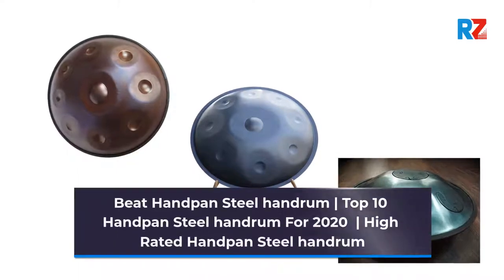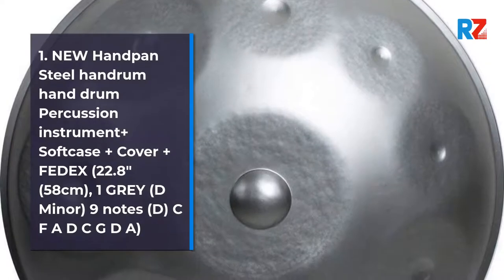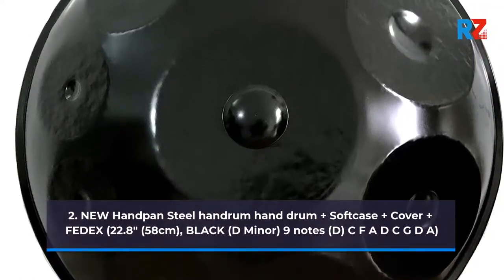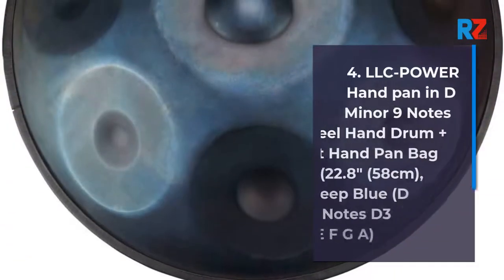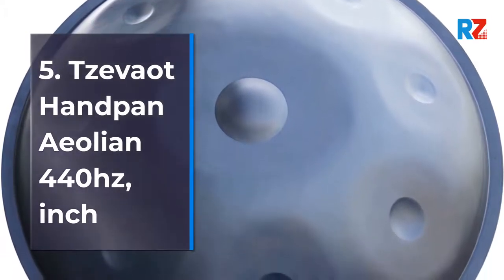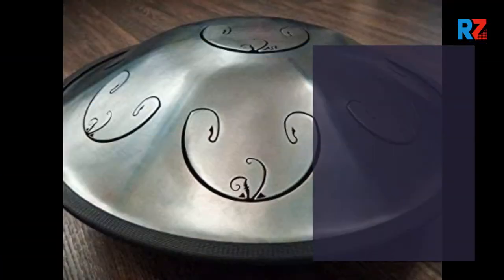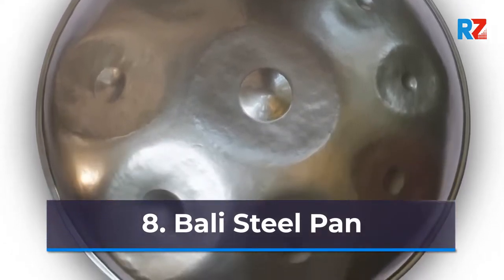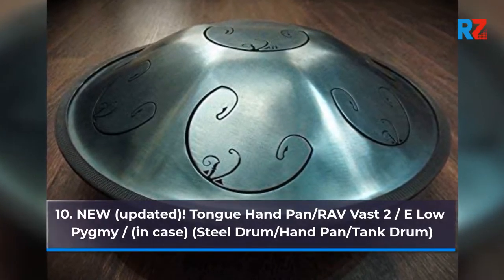Beat Handpan Steel handrum | Top 10 Handpan Steel handrum For 2022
Beat Handpan Steel handrum | Top 10 Handpan Steel handrum For 2022  | High Rated Handpan Steel handrum